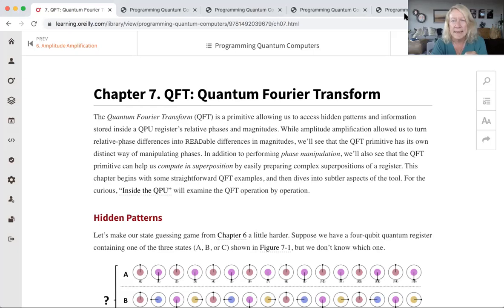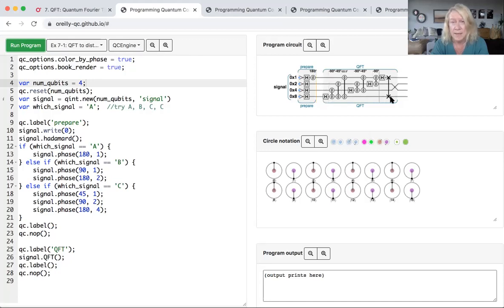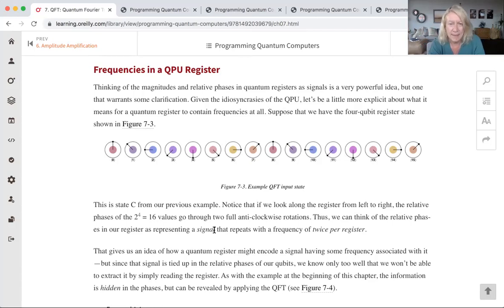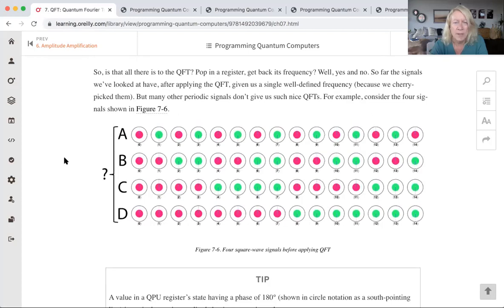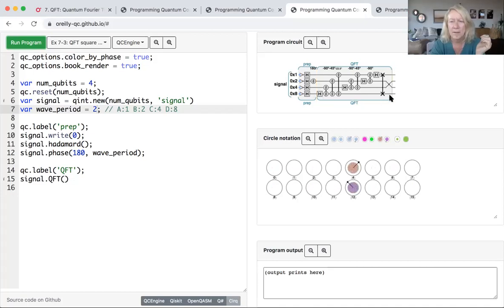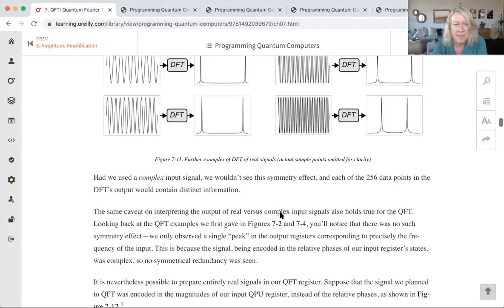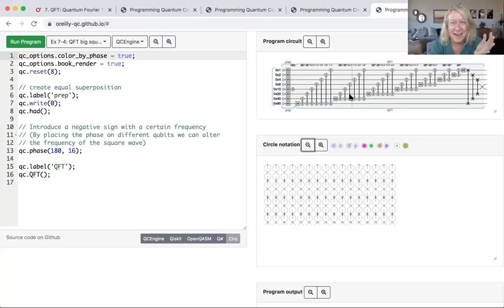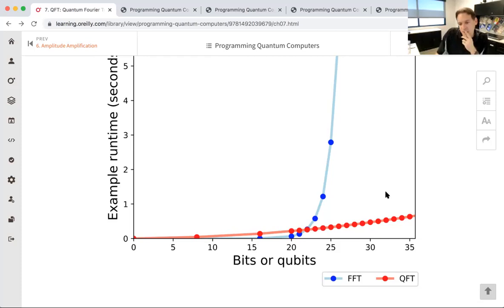Chapter 7 - Programming Quantum Computers bookclub part 1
Review of the code in Ch7 - first half